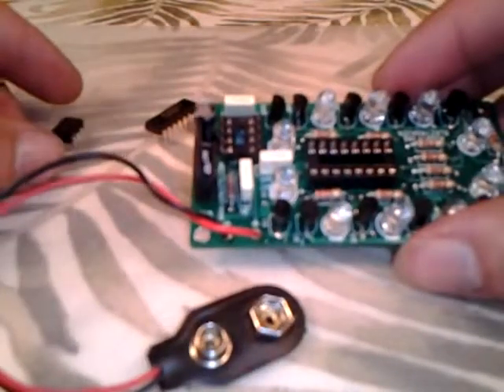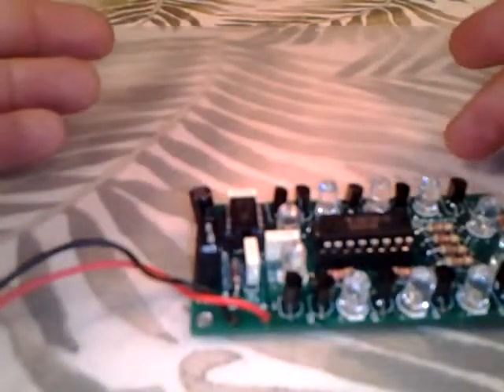NF Led Sequencer Tutorial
Here is a little video on how to assemble the NF Led Sequencer Kit